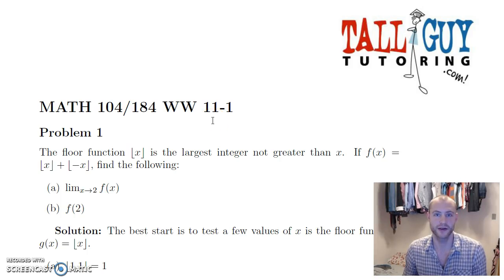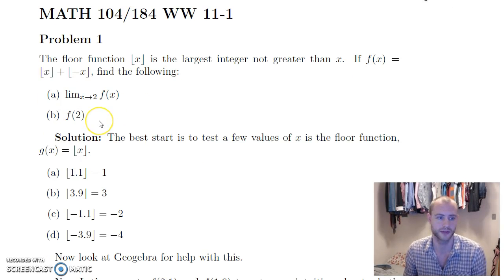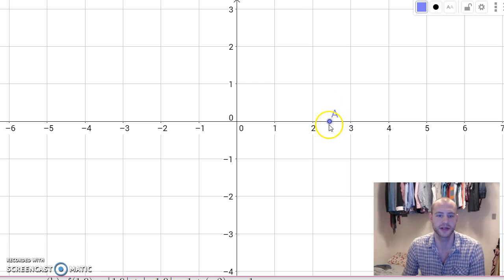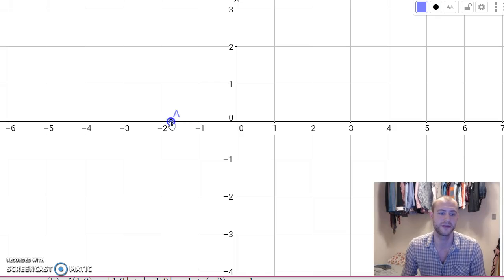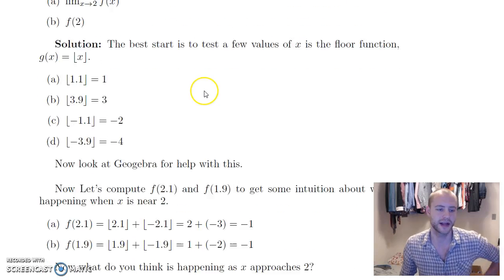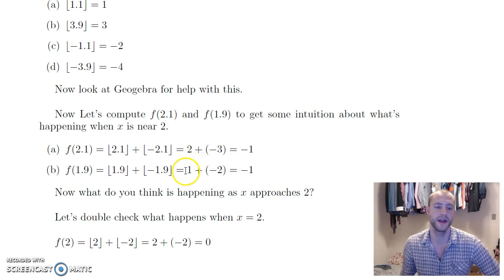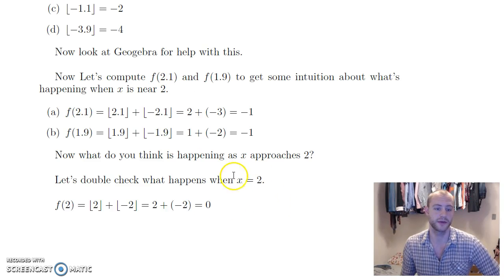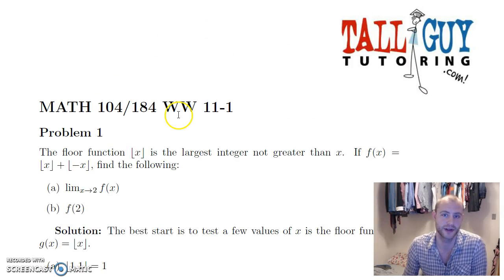Math 104, Webwork 11-1, Q1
HELP ME PASS THIS DAMN COURSE!